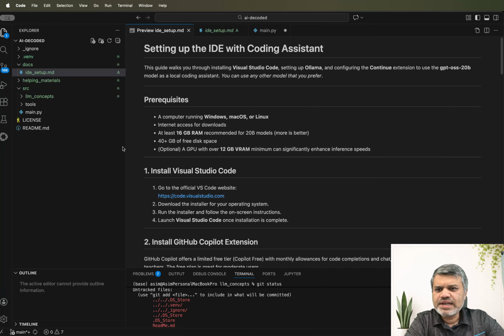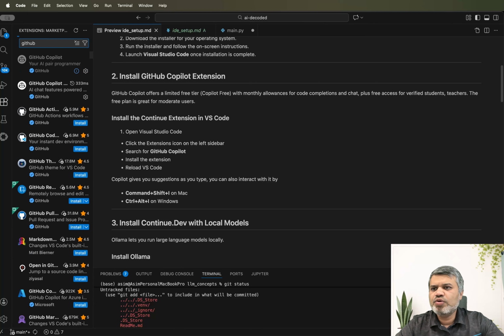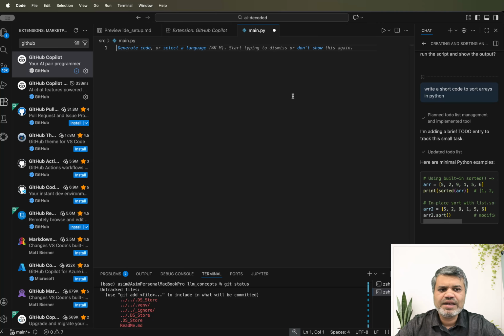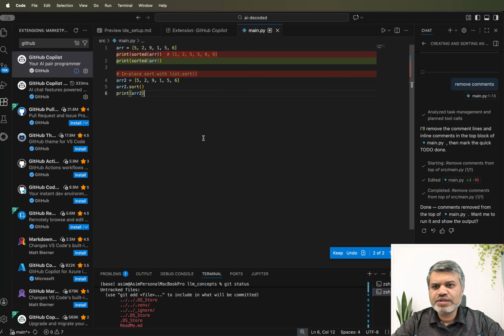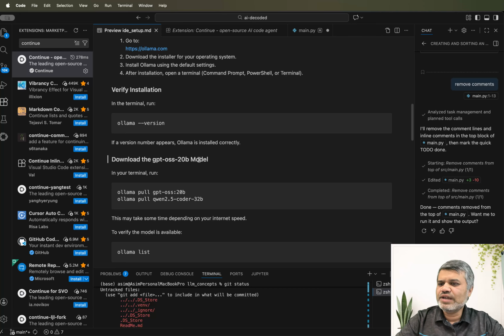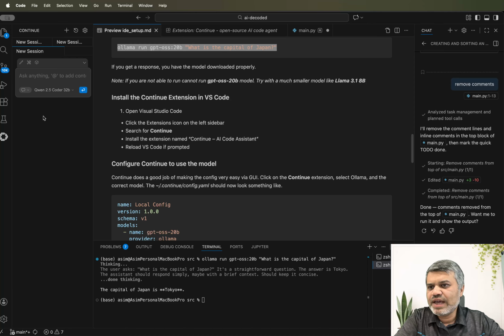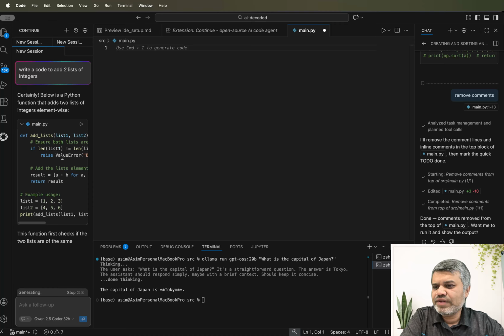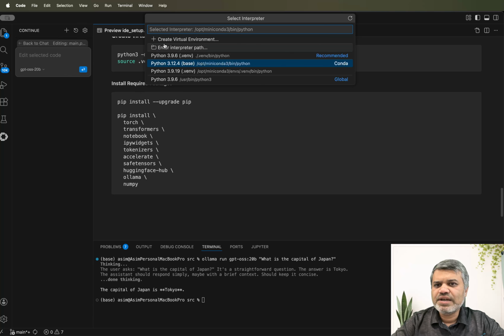Your AI-Powered Coding IDE in 15 Minutes — No Cloud Needed!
Turn VS Code into a super-charged AI coding assistant — powered by local LLMs you control.
In this video, I walk you through the full setup from scratch, including Copilot, Continue.dev, Ollama, and Python virtual environments — so you get blazing-fast AI coding help without sending your code to the cloud.

✔ Install & configure Visual Studio Code
✔ Enable GitHub Copilot (incl. free tier info)
✔ Run local AI models with Ollama
✔ Set up Continue.dev as an AI coding chat inside VS Code
✔ Load models like gpt-oss-20b or smaller ones if your system needs it
✔ Create a clean Python virtual environment
✔ Install only the essential LLM + ML packages

🖥 System tips included

💡 RAM & VRAM recommendations
💡 How to test your model
💡 What to do if a model is too big
💡 Keyboard shortcuts you’ll actually use

Whether you’re learning AI, building apps, or just want smarter autocomplete — this setup will transform how you code 🚀

👉 Run everything locally. Keep control. Learn faster.